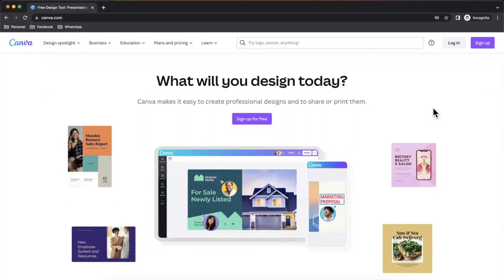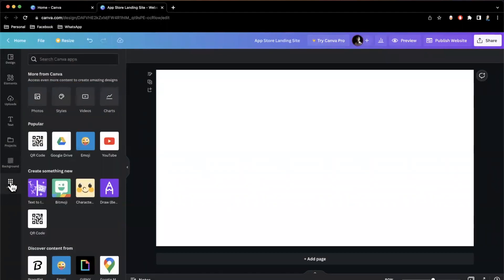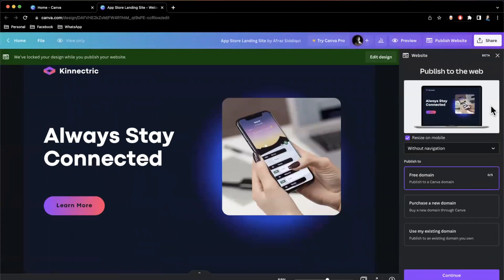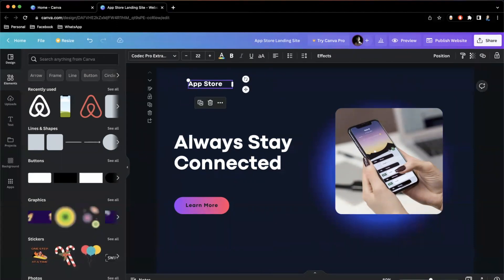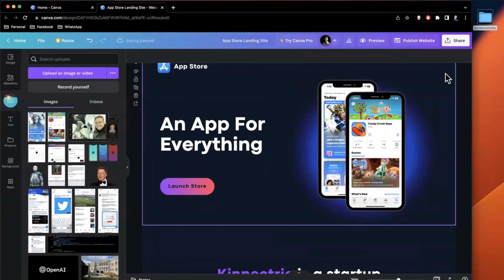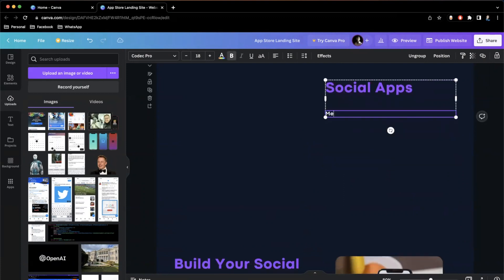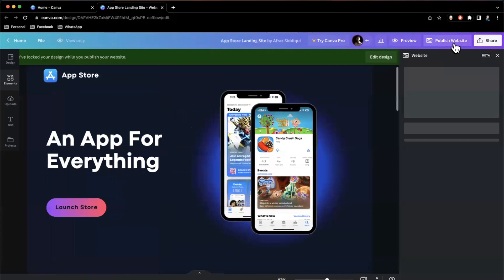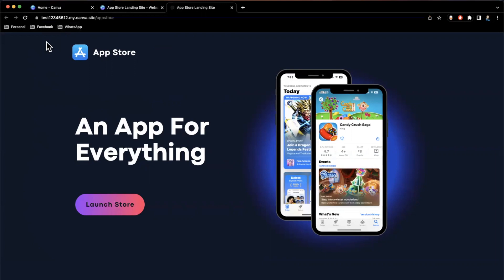How To Build Website in 2023 (Landing Pages, Portfolio Sites, & More)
Welcome to our tutorial on how to build a website using Canva! In this video, we'll show you step by step how to use Canva's drag and drop website builder to create a professional and visually appealing website in just a few easy steps.

We'll start by showing you how to choose a template and customize it to match your brand's look and feel. Then, we'll walk you through how to add and edit text, images, and other content to your website.

You'll learn how to use Canva's various design features, such as changing font styles, adding custom graphics, and adjusting layout and spacing, to create a cohesive and visually striking website.

Throughout the tutorial, we'll provide tips and best practices to help you create a website that engages and converts visitors. By the end of the video, you'll have a fully functional website that's ready to share with the world.

So if you're ready to learn how to build a website with Canva, let's get started!